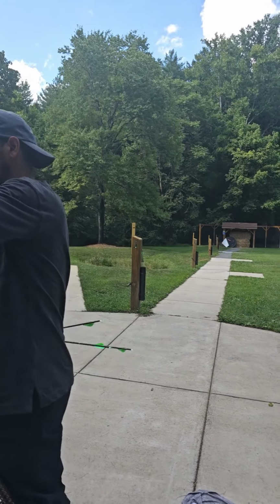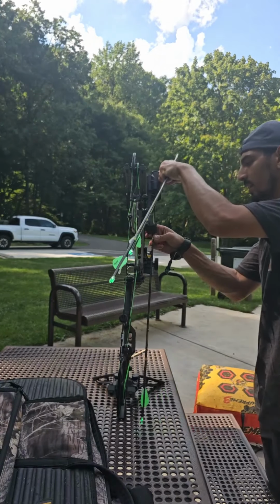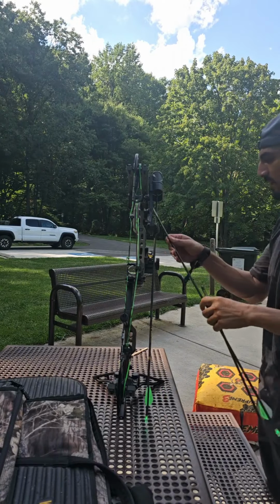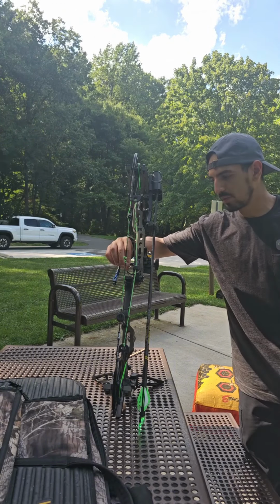Mathews V3 27" 60# draw - shooting practice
with hunting season right around the corner, now is the time to be putting arrows down range!!!

I'm shooting my Mathews V3 27" 60# draw and RIP TKO arrows.

hope you guys enjoy, I really appreciate any interaction on my videos!!